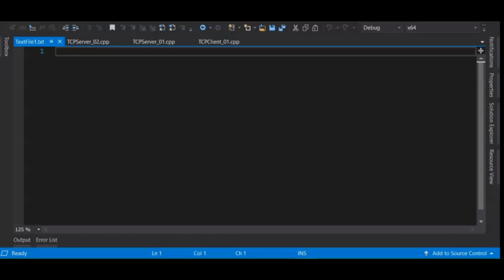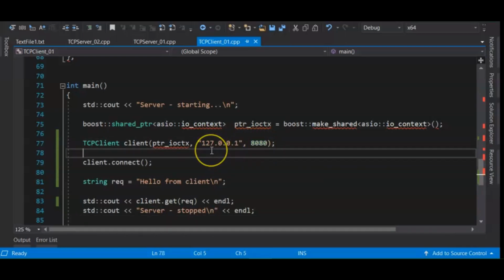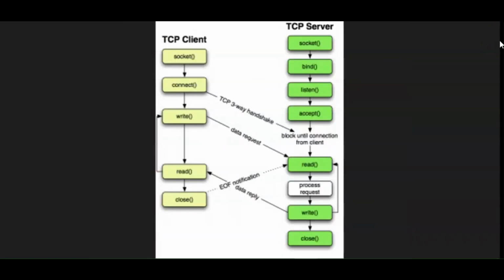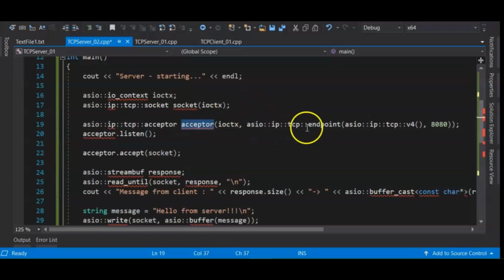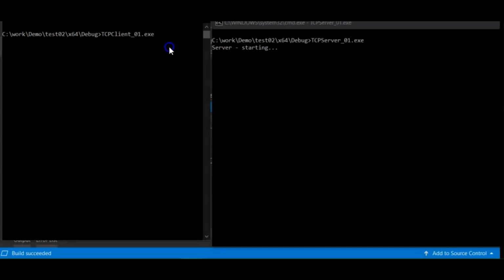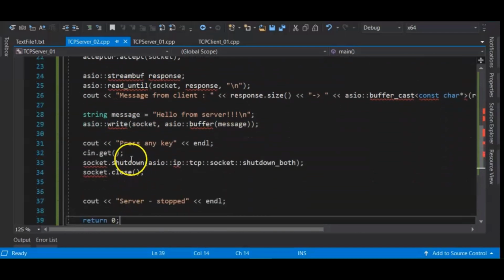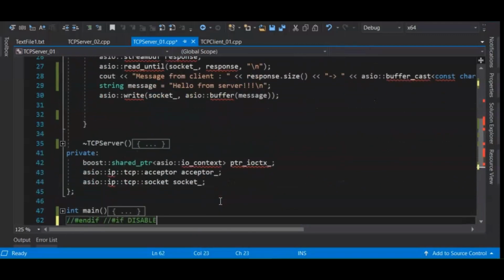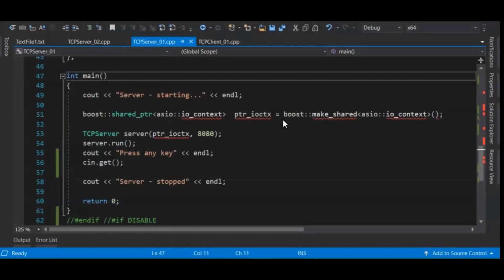C++ Socket Programming - 03 - Synchronous TCP Server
Unit 3 of the C++ network programming course focuses on designing and developing network connected components using C++/asio with a specific emphasis on Synchronous TCP Server. This includes understanding how to establish a connection with a server, send and receive data, and close the connection.